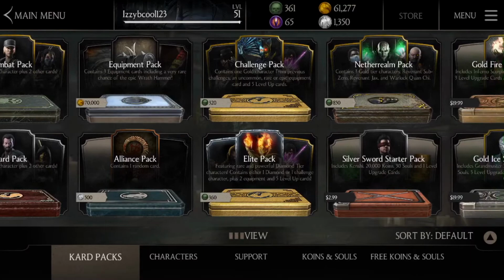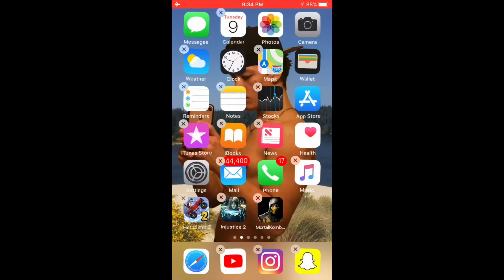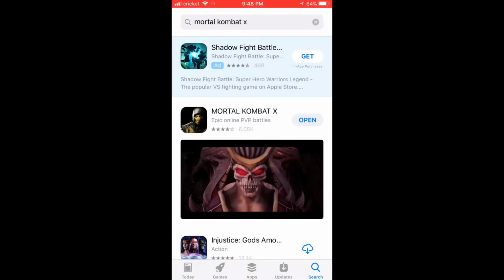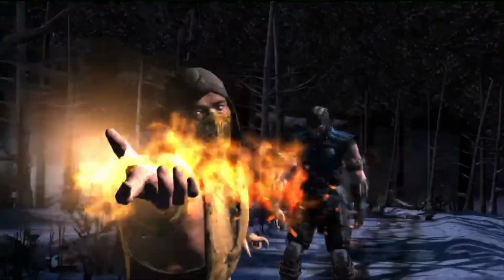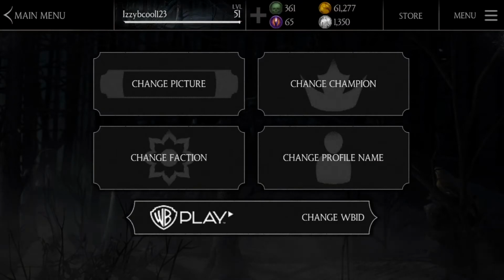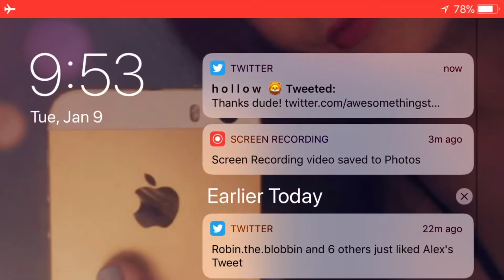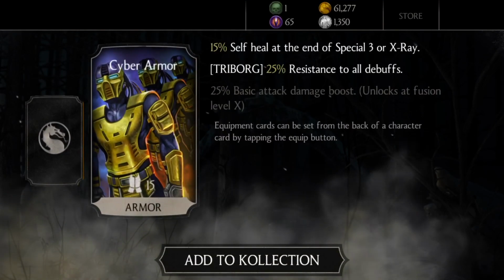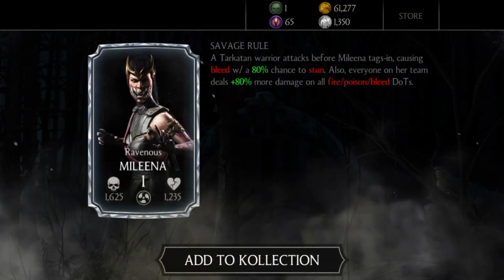MKX Mobile: How to do *RETRY GLITCH*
I really hope you guys enjoyed this video, it took a lot of time and effort!